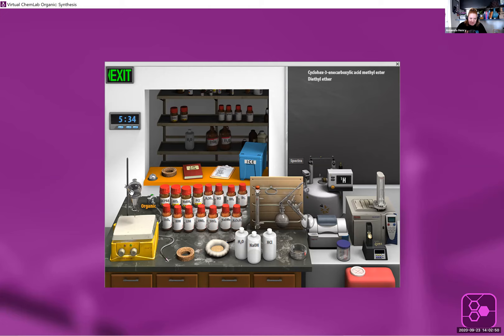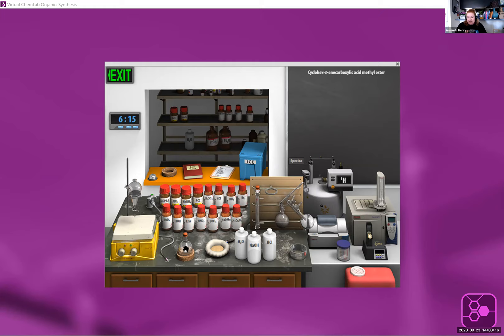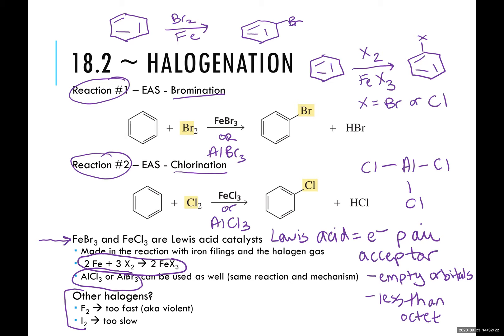chapter 18 day 1